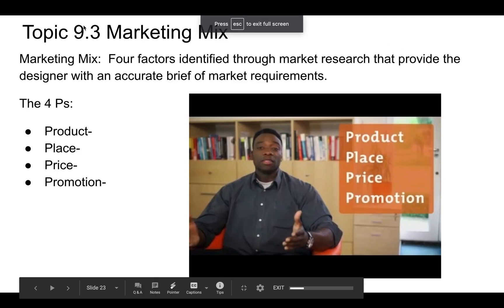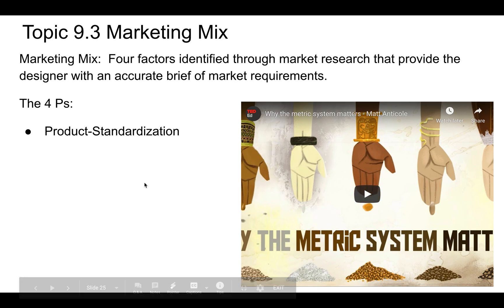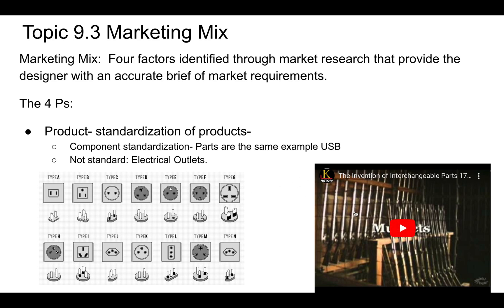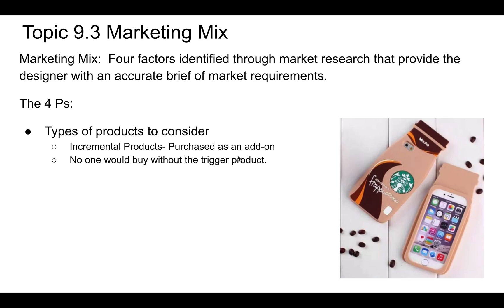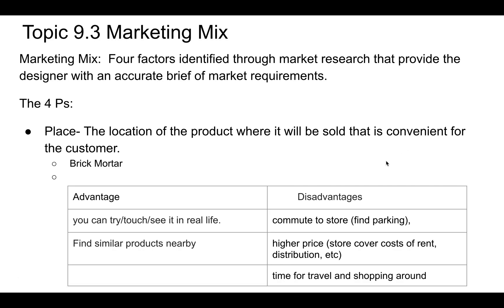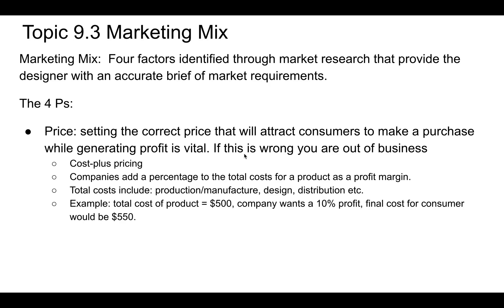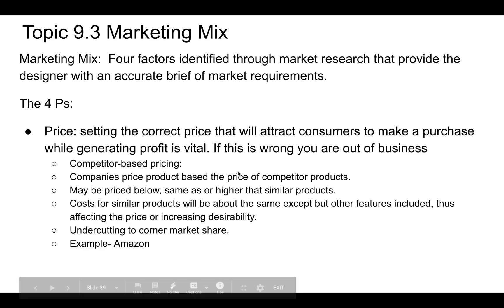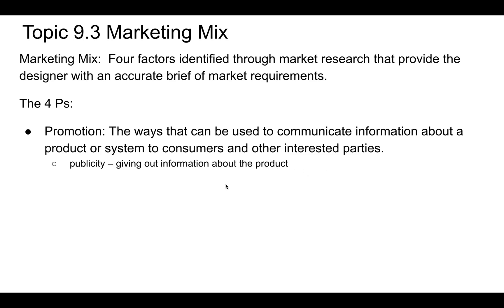Design Technology Topic 9.3